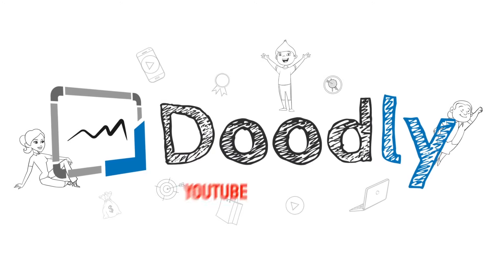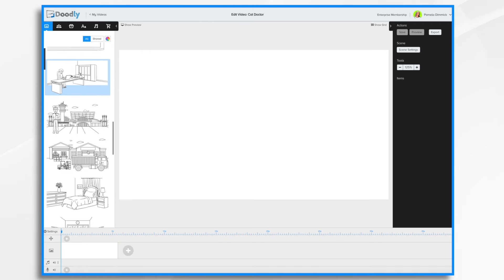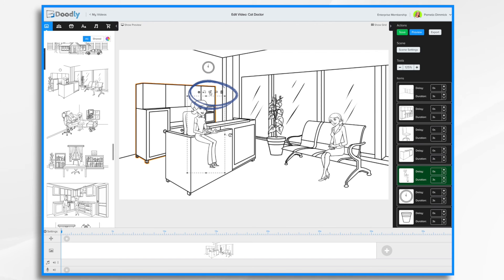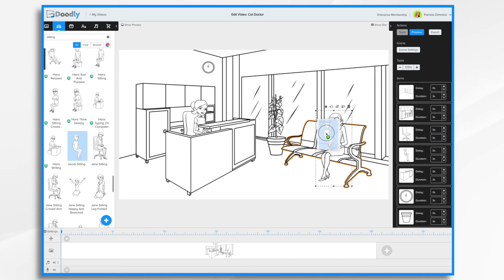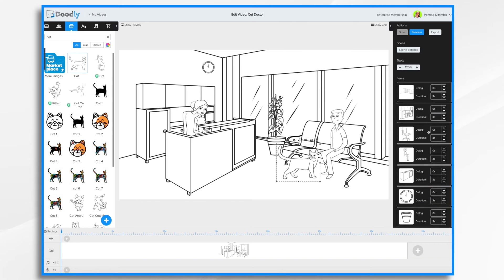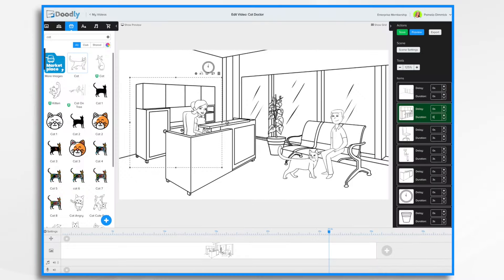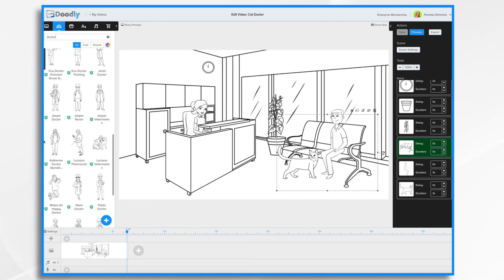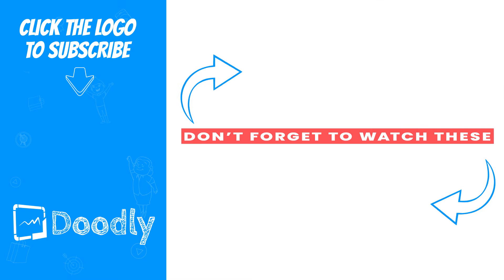How to Create your FIRST Doodly Video | Doodly Tutorials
Ready to create your first video?! In this tutorial, Pamela will be walking you through how to create a scene for your whiteboard animation. Once you have chosen your background style, you can start to choose your images, characters, and fonts. And trust us, it’s easier than you think! This video is perfect for beginners or those that need a refresher.